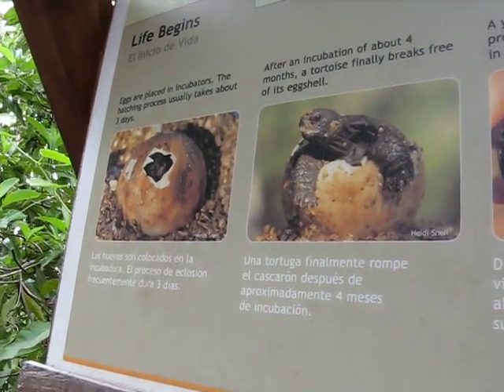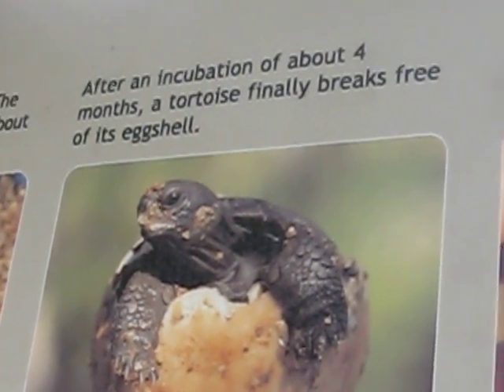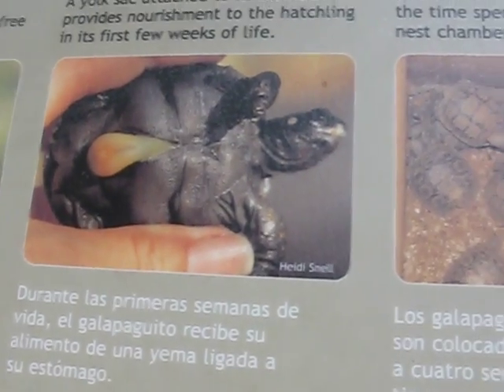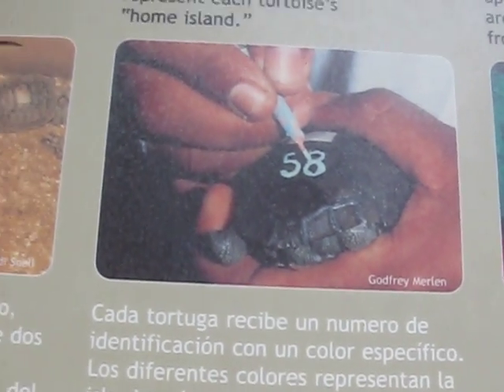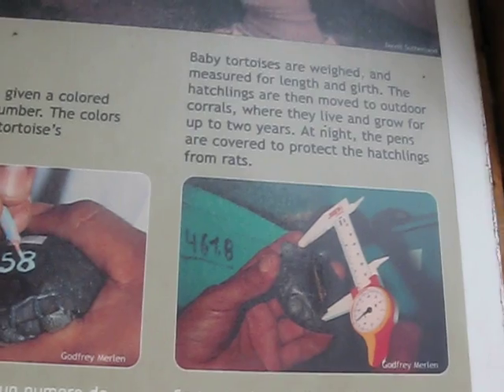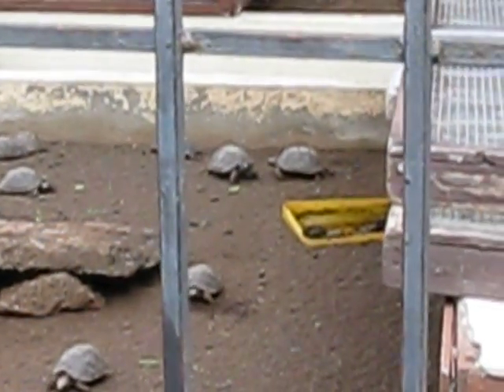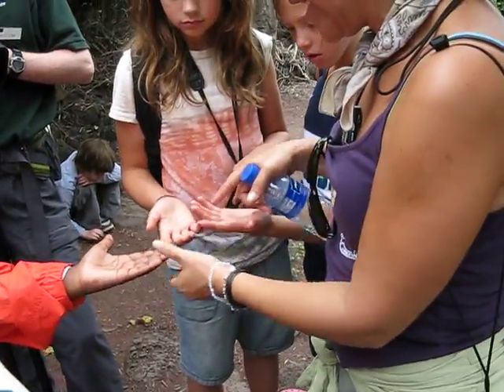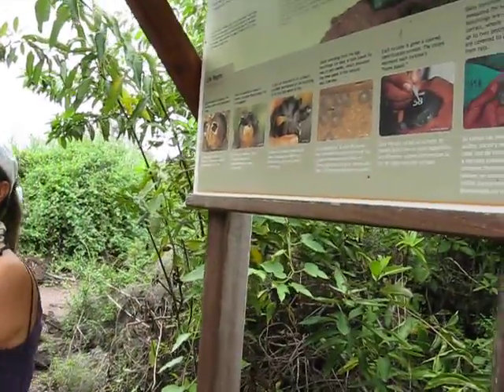Baby Tortoises (Galapagos '08)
A short video clip of one of our guides on my Galapagos trip telling my cousins and I about how baby tortoises are hatched and raised in the tortoise shelter place on one of the islands. I also filmed some of the baby tortoises. They are so cute!! Galapagos Trip 2008

Randomness